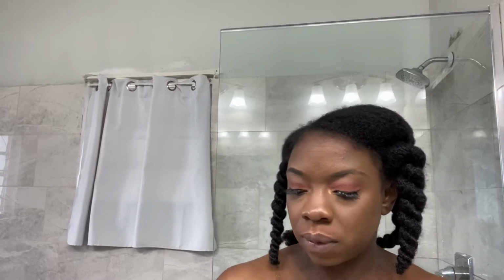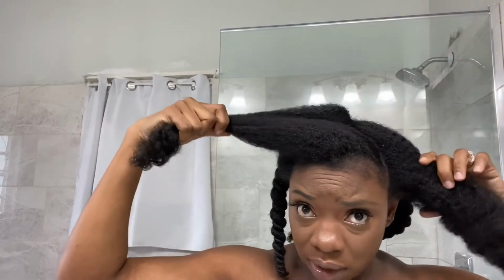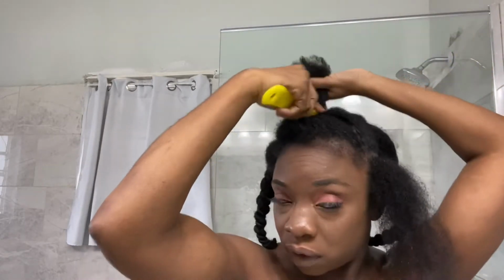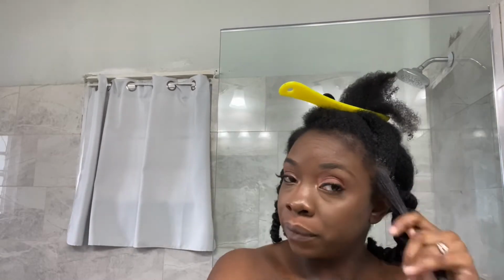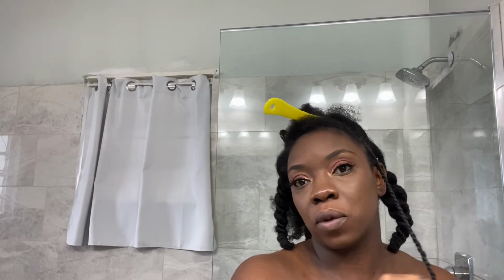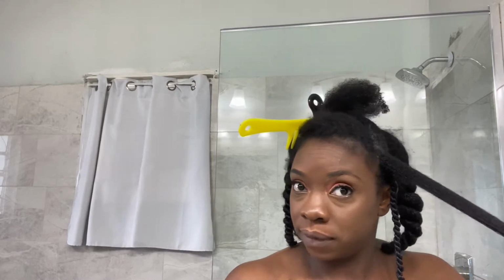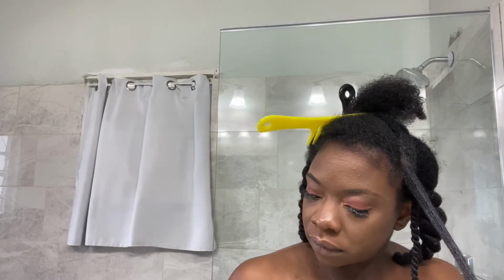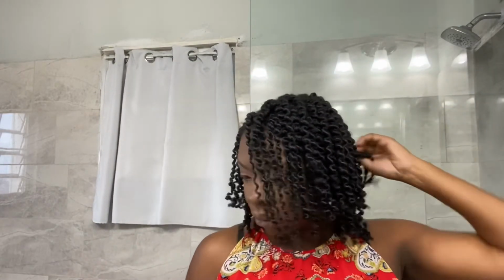TWIST OUT TUTORIAL USING BOTH PATTERN STYLING CREAM and CREAM OF NATURE SNOT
TWIST OUT TUTORIAL USING BOTH PATTERN STYLING CREAM WITH CREAM OF NATURE SNOT ON TYPE 4 NATURAL HAIR | Review & Results . Pattern Styling Cream on 4C Natural Hair. Cream of Nature Snot on 4C Natural Hair

Do you love snacking, healthy snacking? Here's $10 worth of FREE SNACKS on me.